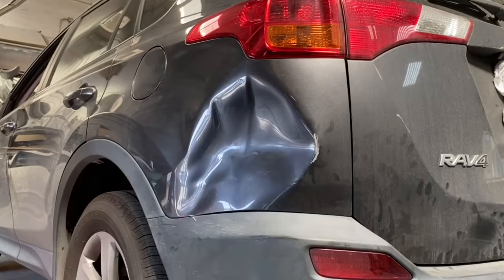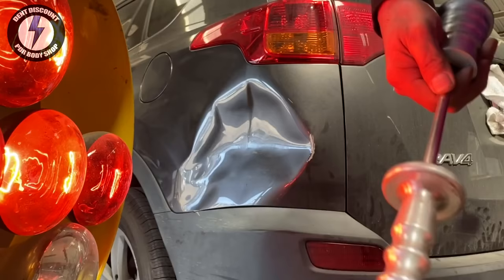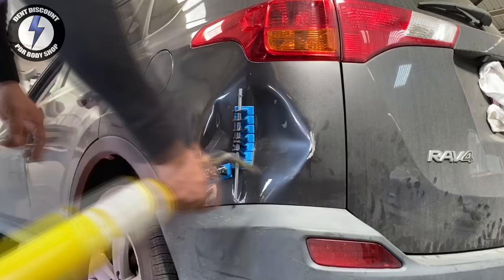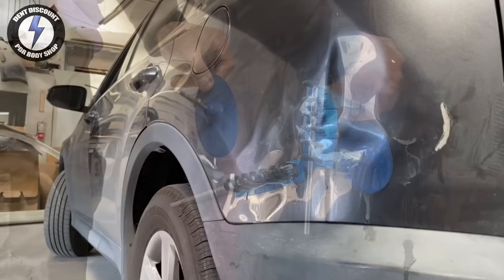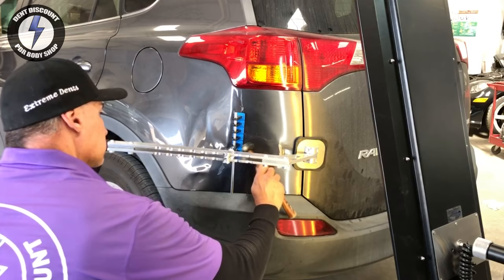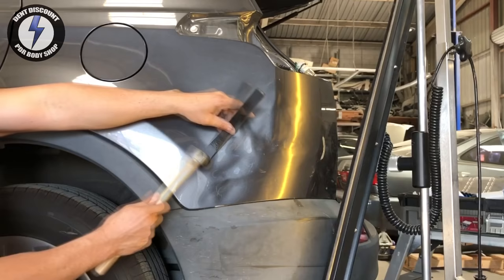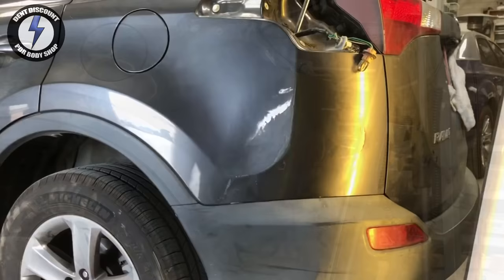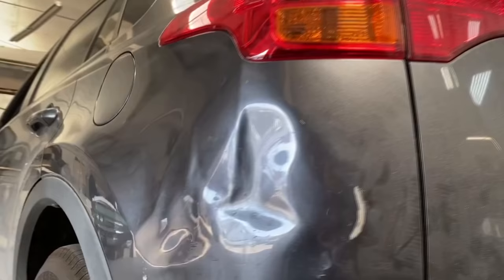Free Big PDR Training Video!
Free & easy PDR big dent repair training tutorial on youtube. Visually see how to remove monster-size dents with Ken. If your want to take your PDR to another level you're not going to want to miss this. More free PDR dent removal training.

4oz Ballpeen Hammer

Gorilla Tape

Soft Hammer